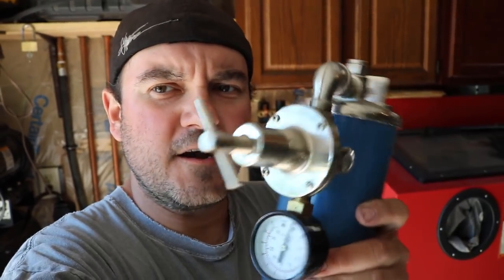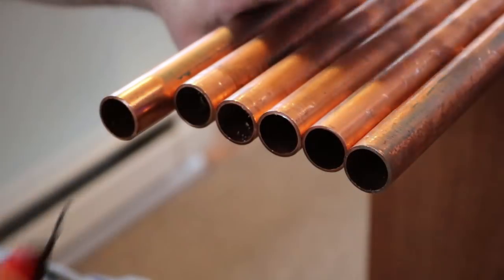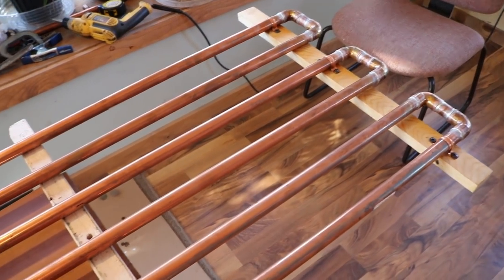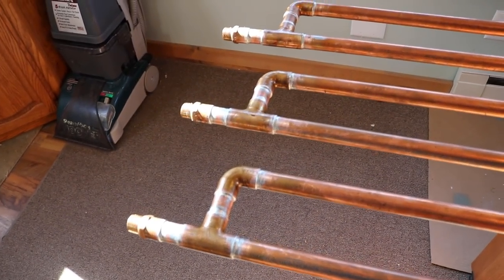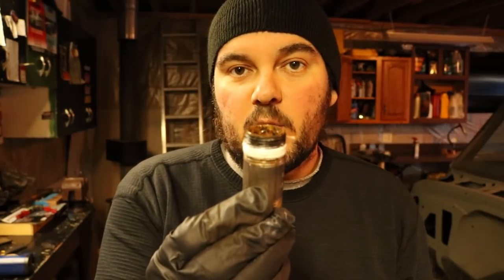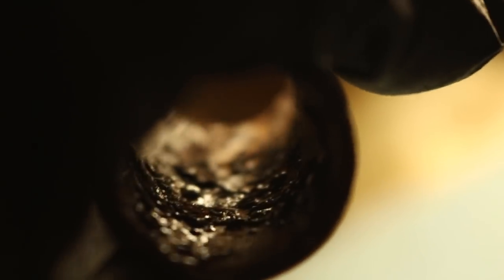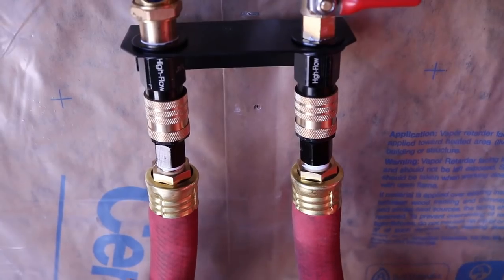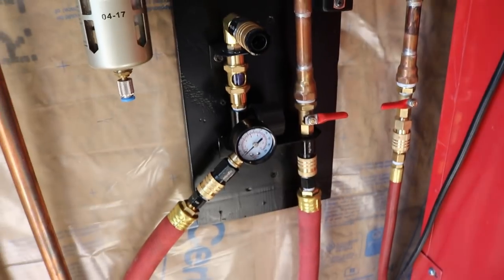How to remove moisture out of air compressor lines! Building an air dryer for painting classic cars!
Here is one of the best ways to remove moisture out of air compressor lines! Let me take you through the process of building an air dryer. This system cost about $130 in copper and brass. The  main regulator has a 3/4" inlet/outlet from Rapid Air. If you guys have any questions about the build, post them below.

Special thanks goes out to my good friends at 671 Grains and Night Machine that supplied the music. You guys can check them out at